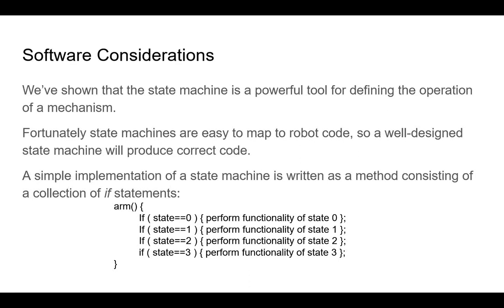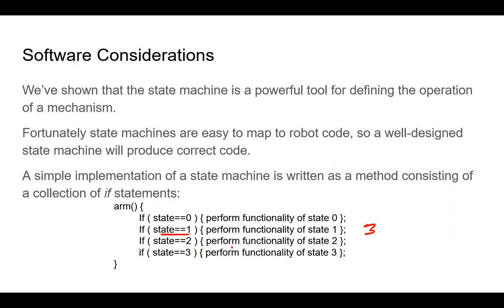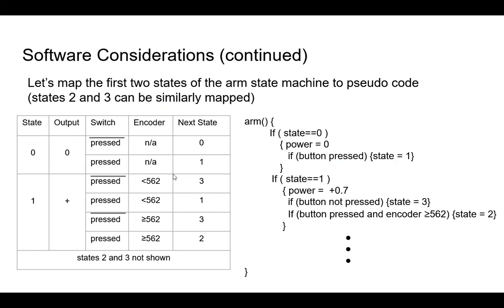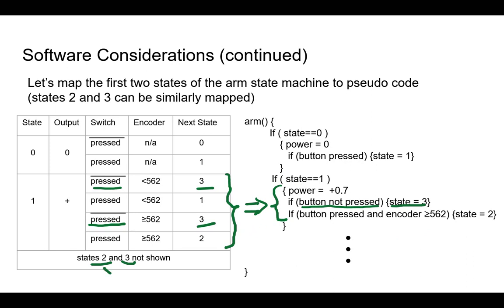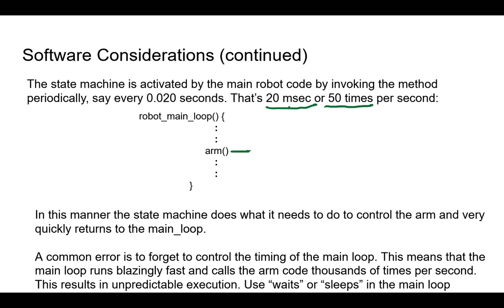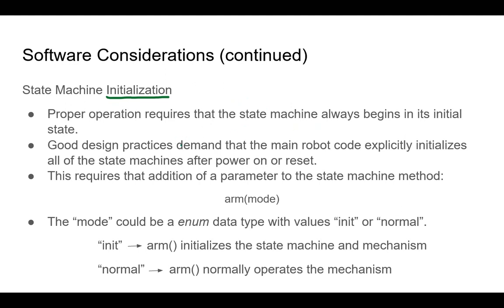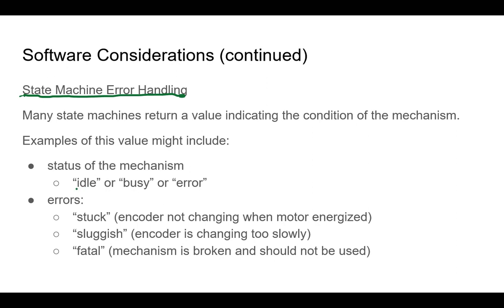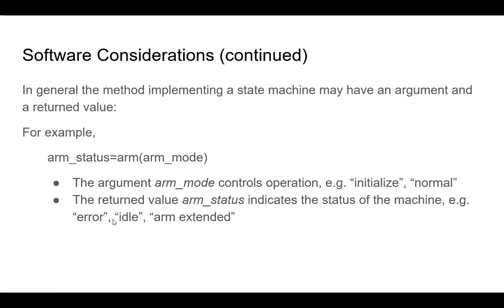CR state machine 5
5th video explaining state machines for FTC programming